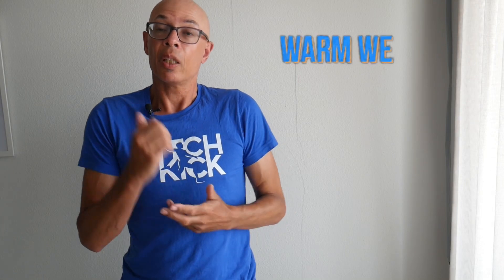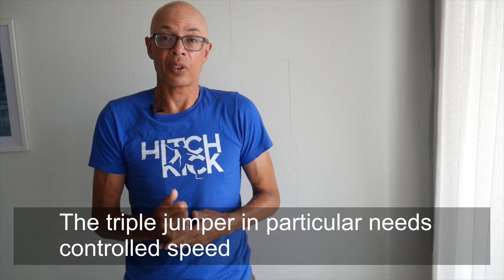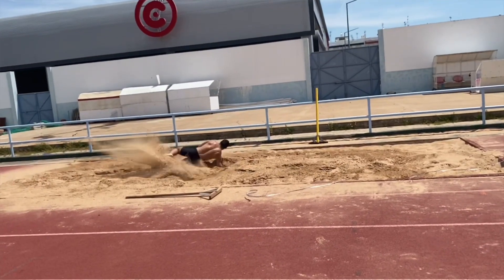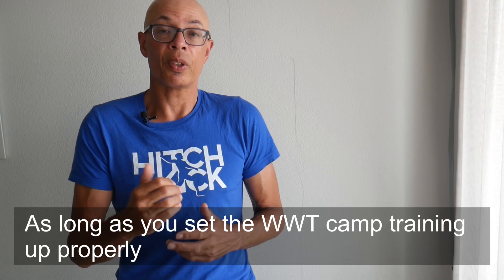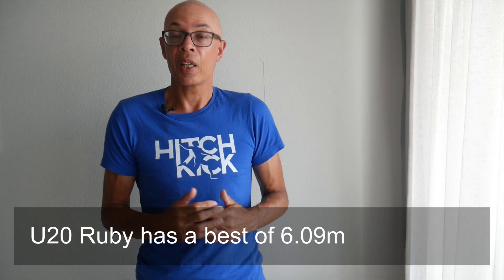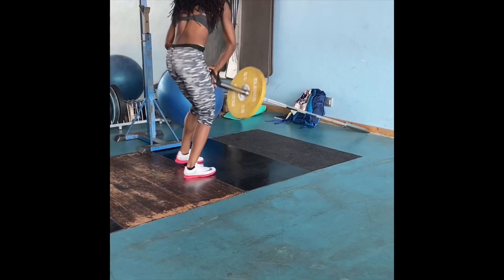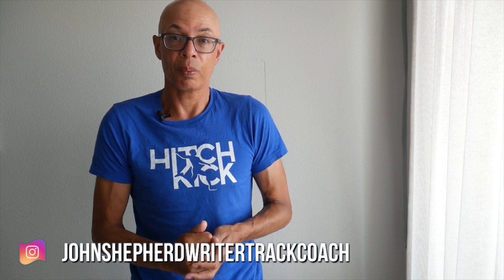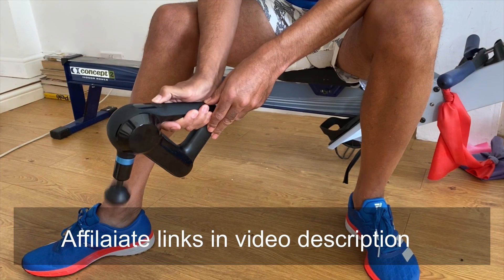TRACK TRAINING IN THE SUN - TRIPLE JUMP HOP TO STEP, SPEED WORK & DIFFERENT POWER TRAINING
In this video I take you through three sessions from our recent trip to Portugal for warm weather training. This follows up on last week’s intro video
Here we focus on Jahisha in the main and her triple jump training. We see run-ups and short approach work as well as her unique weight training - landmine training. This multidirectional, very ballistic style of training has been introduced into her workouts by her US coach Clive Thomas.
As I say in the video the training seems to have benefitted Jahisha in that it has “opened her out more”, and seemingly made her run taller for example.
We also see 7.80m long jumper James who’s returning to training after some injury issues. James has one of the best landings as you will see.
Regular group members Adam and Ruby are also featured briefly in the video - Ruby came out for a flying visit of 4 days. Adam, James and I were there for variously 10 days plus.
Triple Jump Step Focus
There is a specific focus in the video on the triple jump step. I know this is something that many of you have difficulty improving. Jahisha has always had difficulties hitting a stronger position from the hop transition into the step and you will see some of the ways we were trying to improve this.
You’ll also see a 13.39m triple jump from Jahisha back in the UK at the Loughborough International where she was jumping for England as at the time of producing this video we had returned to the UK. You’ll see that the step phase is still not fully functioning. In her next comp we may use a shorter run-up.
If you’ve any questions on the subject matter of this video than do drop me a message. And as I say good luck with your training and competitions.